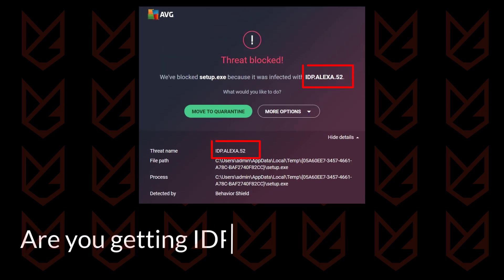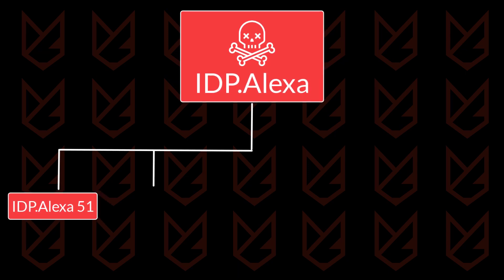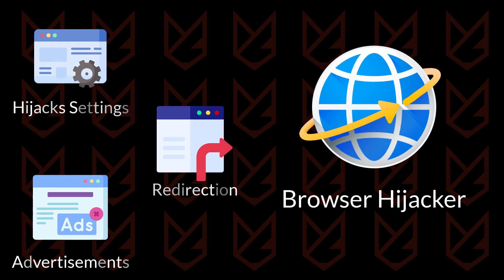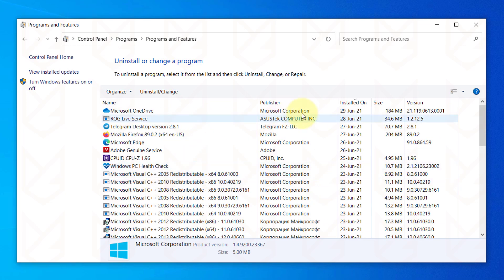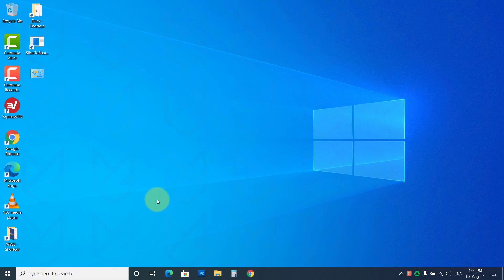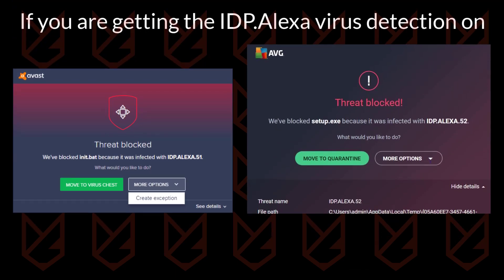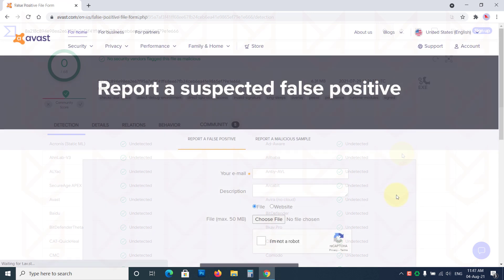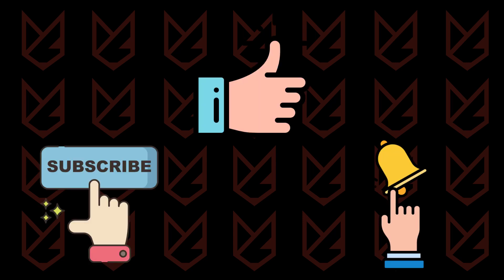How to Remove IDP.Alexa Virus from Windows 10 PC?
How to remove IDP.Alexa virus from Windows 10 PC? Are you getting IDP Alexa virus detection? In this video, you will know what IDP.Alexa is and how to remove it. If your antivirus detects genuine software as IDP.Alexa, we will also tell you how to fix that. There are several variants of IDP.Alexa, such as IDP.Alexa.51, IDP.Alexa.52, IDP.Alexa.53, IDP.Alexa.Powershell, and IDP.Alexa.KmsPico.

00:00 Intro
00:21 What is IDP.Alexa?
01:25 How does IDP.Alexa enter your PC?
02:04 What are the Dangers of IDP.Alexa Virus?
02:49 How to Remove IDP.Alexa Virus?
03:01 Remove Pirated and Unwanted Software
03:56 Delete Temporary Files
04:29 Reset your Browsers
05:41 Scan with Antimalware
06:31 Detected Program is not a Virus?
07:05 How to Avoid such Threats in the Future?